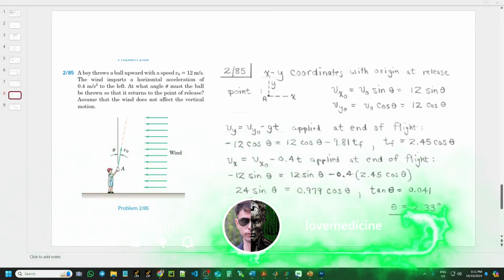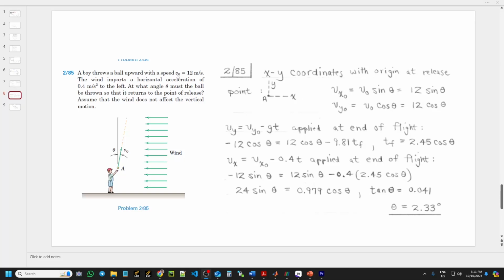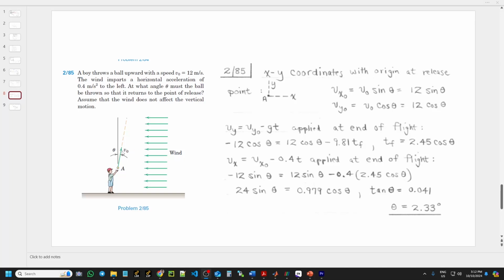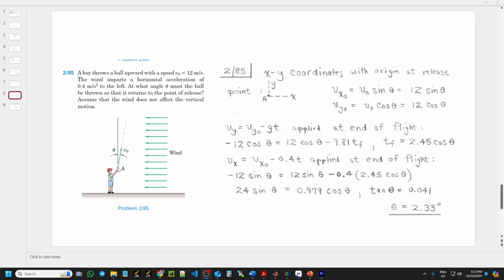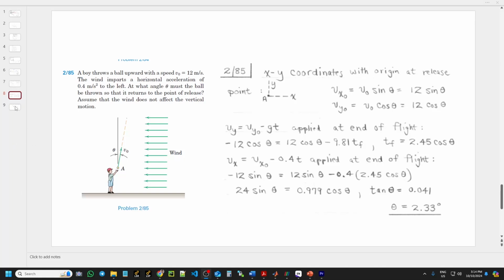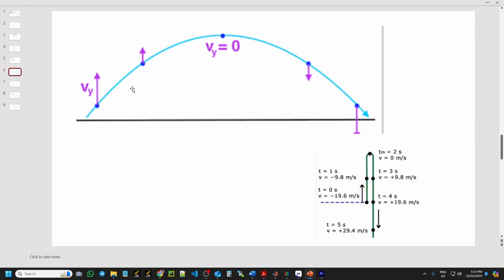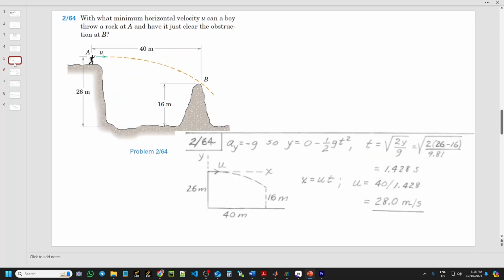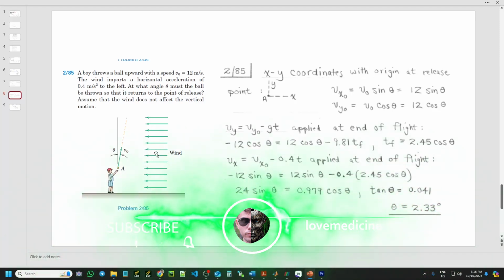Engineering Mechanics Dynamics (8th Edition) Chapter 2 Q85